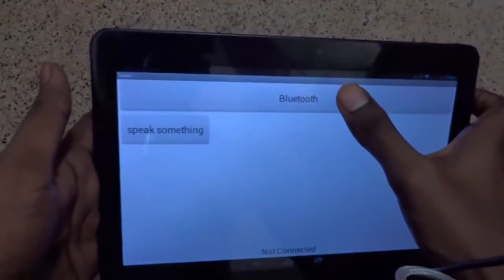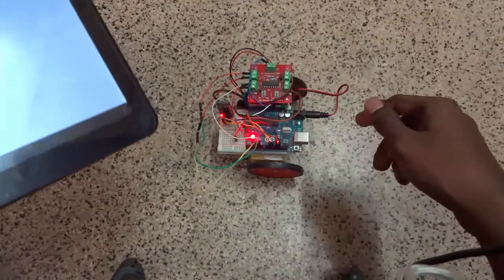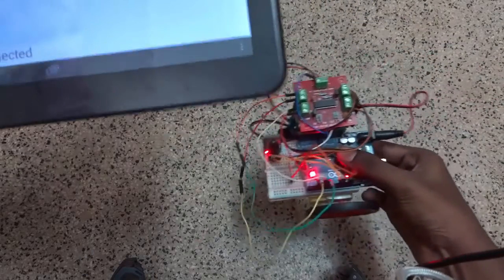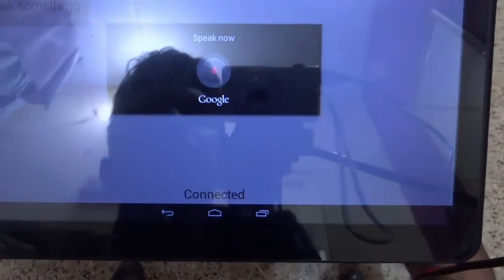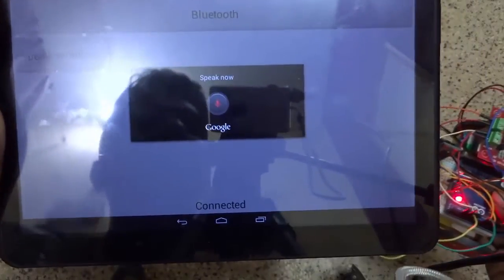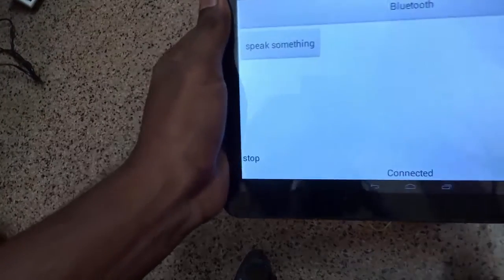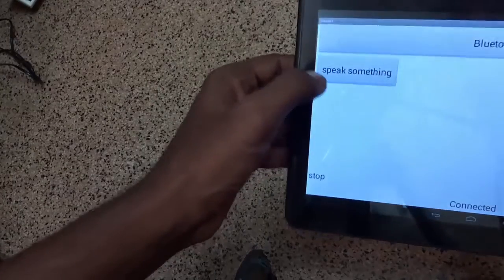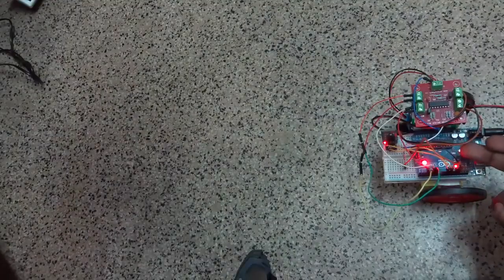6. Arduino android speech recognition bot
This is a part of video tutorial series on Arduino meets android, in this video you will see the demonstration of combining , 2nd tutorial on making an app for speech recognition and in the last tutorial we created a bot for RC control, the same concept has implemented in making this robot work, no change in programming or hardware, combining two different app to make a single robot project.

All of the proceeds from the sales of this book go into a fund for assisting robotics teams to purchase the hardware, software, and training they need to learn the skills necessary to be successful roboticists.

if you like the video , please check the book

BYTESTEM.ORG is a Non-Governmental Organization, created by three like-minded people who are committed to making a difference in the lives of underprivileged children particularly girls by empowering them through STEM education. STEM is an acronym for Science, Technology, Engineering and Math education. We believe that our STEM courses will help in the all-round education of our students through inter-disciplinary and hands on learning. We do our best to promote STEM education in as many schools as possible. We plan to eventually take it to colleges in the near future.

 We focus on these areas together because the skills and knowledge in each discipline are essential for a student to be successful in a science based career. Further, these fields of study are deeply intertwined in the real world. We create an interactive learning experience through workshops and activities. We tap into the talents of students, encourage students to think out of the box and be independent. We believe in the saying “You educate a man; you educate a man. You educate a woman; you educate a generation.”  In keeping with this, we facilitate empowering girls/women through motivational programs in addition to STEM courses.

Worldwide, STEM supports the study of engineering and technology even at elementary school level. We at BYTESTEM.org strive to impact the lives of students from the middle school level.  We provide quality education free of cost and all expenses are borne by us.

Started in late 2014 to offer excellent STEM education to students, we not only educate students but we keenly look to increase the active participation of girls in STEM fields.

With the additional knowledge and hands on application that we encourage, we hope that it would widen the aspirations of students and prompt them to enter STEM fields later. We at bytestem.org strive to provide a path for students to pursue their dreams in the field of science and technology. It is our passionate desire to aid in designing an approach to science that is driven by problem-solving, discovery, exploratory learning, and which requires students to actively engage with a challenge in order to find its solution.